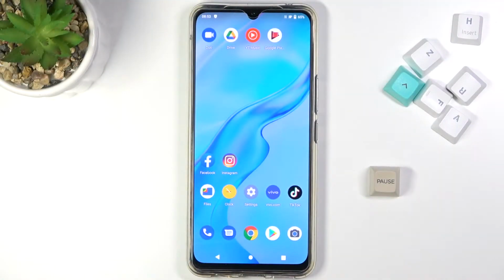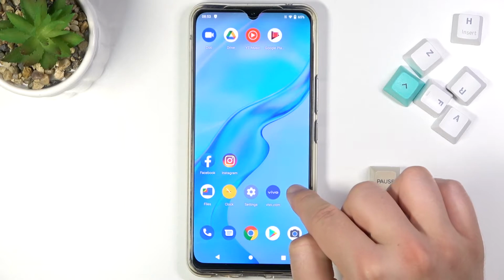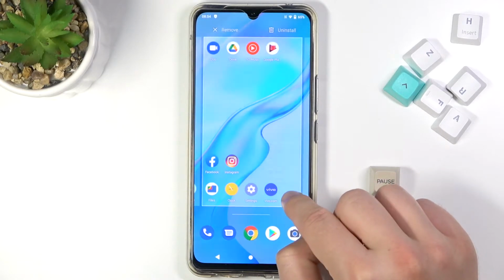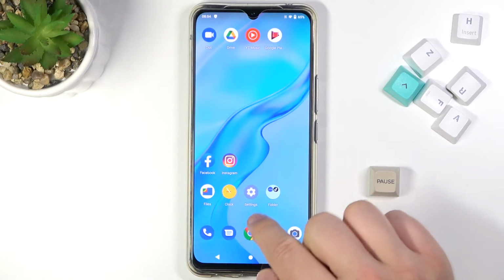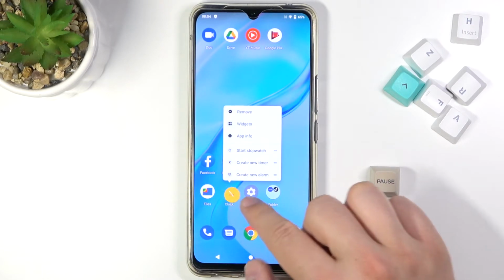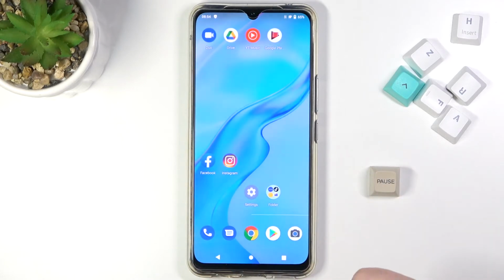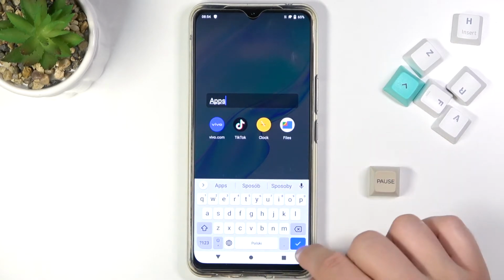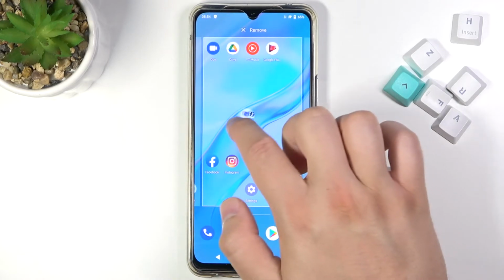How to Create Folder on Home Screen in VIVO V20 – Move Files to Folders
Find out more about VIVO V20:
Open this tutorial if you want to know how to create a folder on the home screen in VIVO V20. Our expert will show you how to successfully add a new folder and then how to move the files to that folder. Thanks to folders you will be able to organize your applications and get more space on the main screen. Visit our YouTube channel if you want to discover more tips for your VIVO device.

How to create folder in VIVO V20? How to clean home screen in VIVO V20? How to group apps in VIVO V20? How to organize home screen in VIVO V20? How to find apps settings in VIVO V20? How to put apps in folder in VIVO V20? How to categorize apps in VIVO V20?